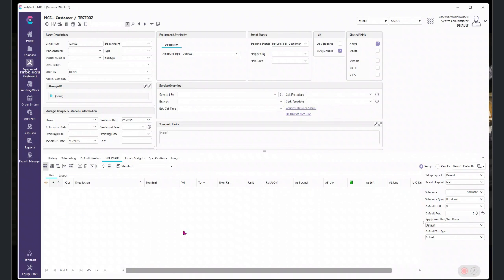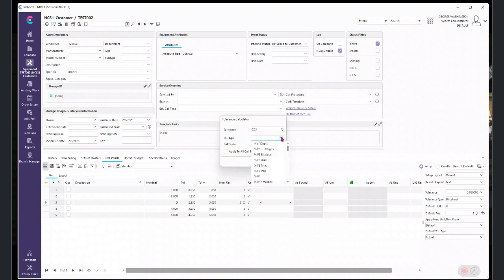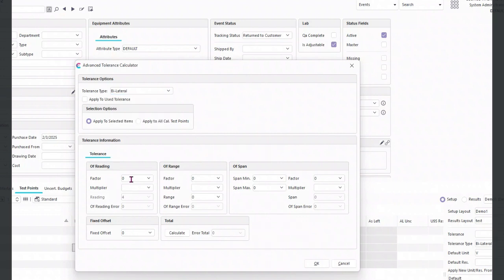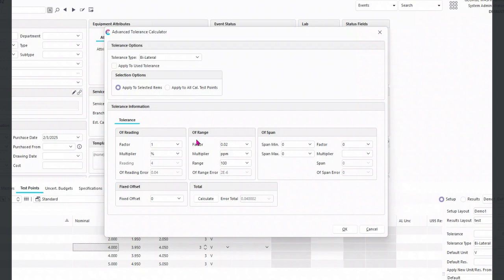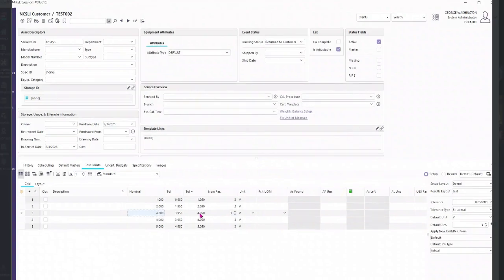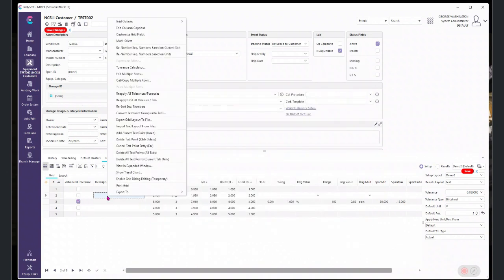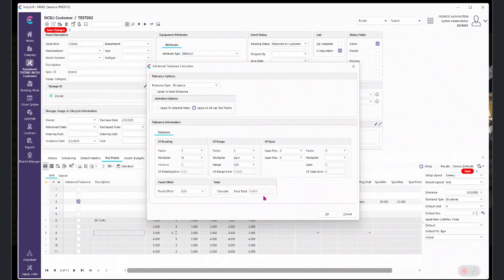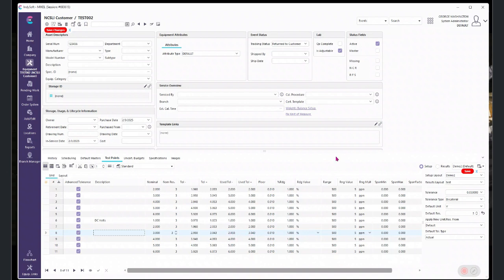Tip Tuesday - Using the New Advanced Tolerance Calculator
In this Tip Tuesday, IndySoft’s Corporate Metrologist, Mike Linn, introduces a powerful new feature in Version 14.1—the Advanced Tolerance Calculator. This tool gives you greater precision and control over test point tolerances, making calibration faster, more accurate, and more efficient.

Watch Now!